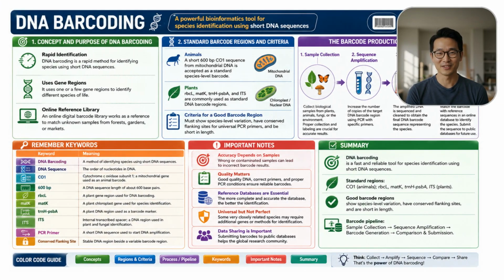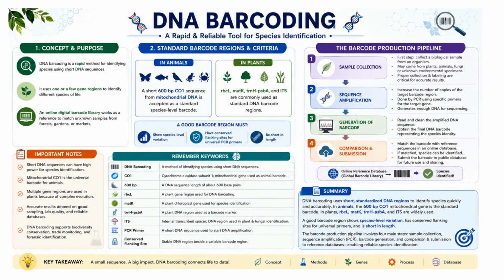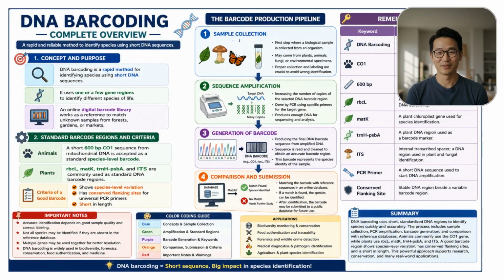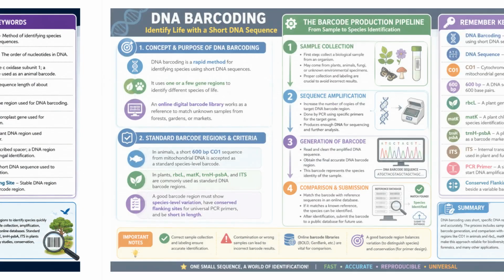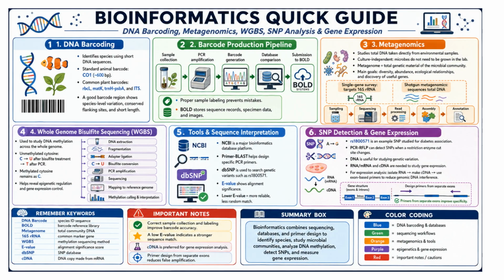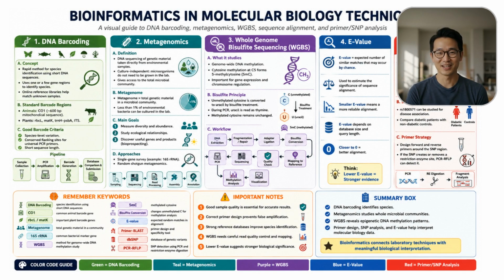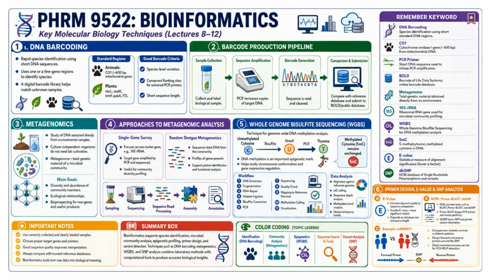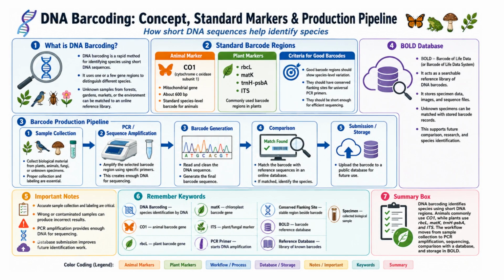DNA Barcoding Explained: Concept and Purpose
DNA barcoding is a powerful bioinformatics technique used to identify species by analyzing a short, standard DNA sequence.